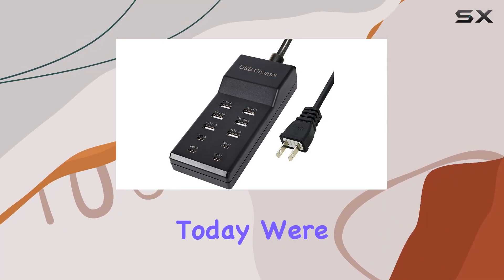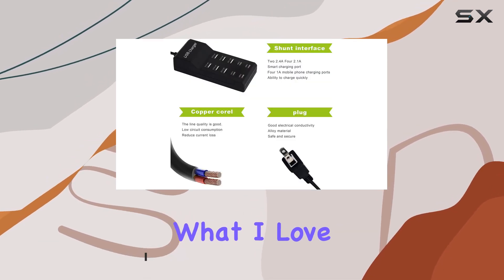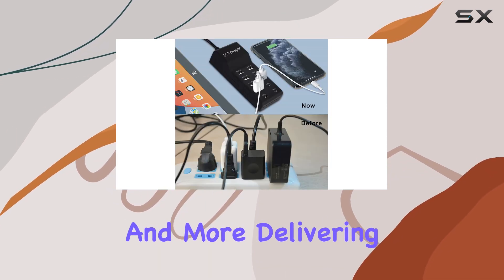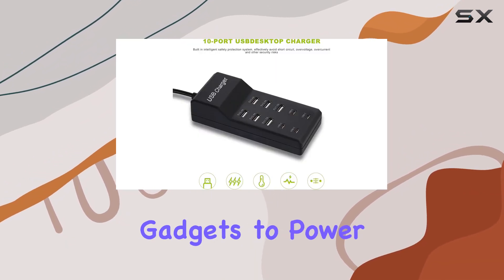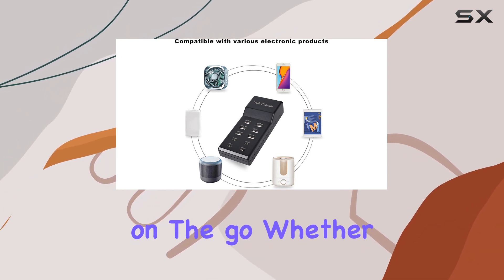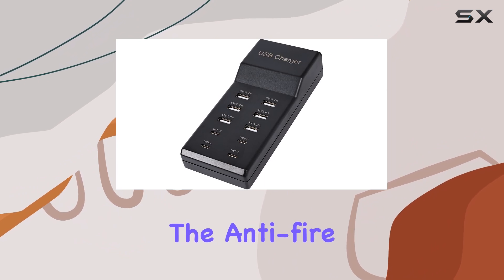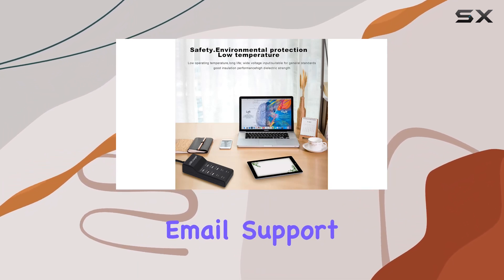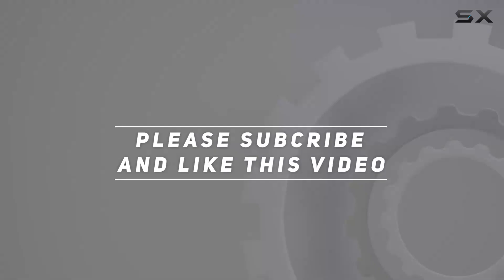Wyssay USB Charger 10-Port Review: Fast Charging for All Your Devices!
0:00 Intro
0:06 Review

Things that we mentioned in this video:
Wyssay USB Charger,5V 10A(50W) : B0C659YBB8